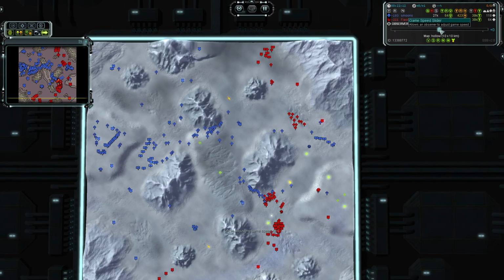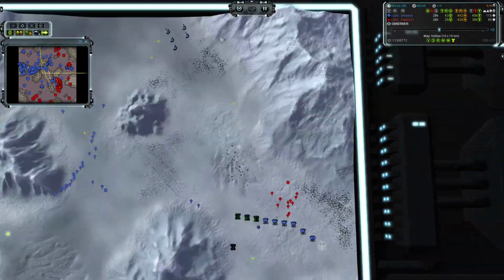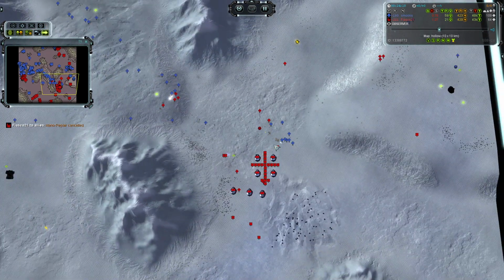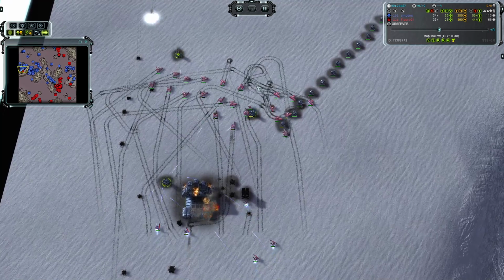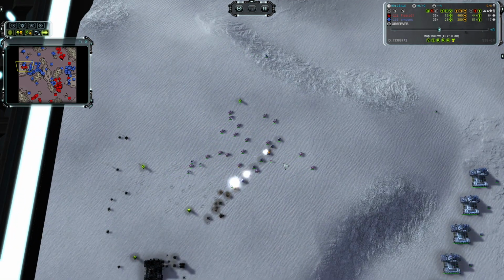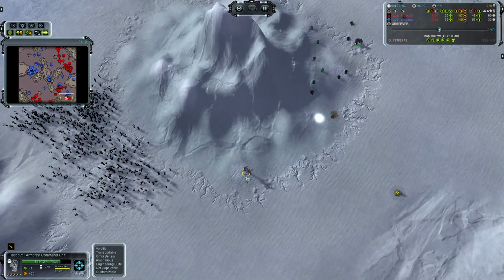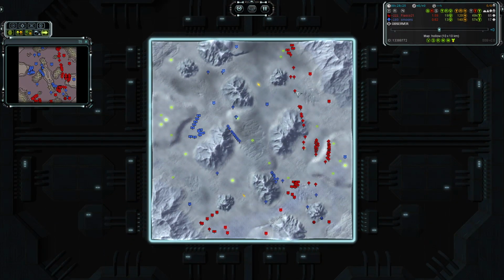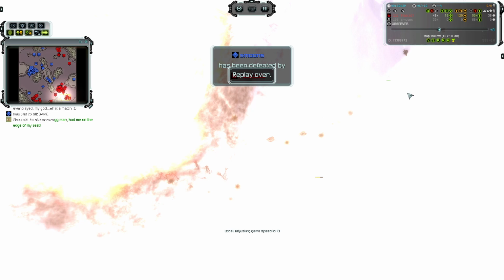Now That's A Lot Of Kills | Supreme Commander Replay Reviews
Link to join the Forged Alliance community: faforever.com

My handle if you want to add me: TheDuelist

Send me any game you want casted/reviewed in the comments, on Discord: theduelist#5505, or by sending me a chat on the FAF client